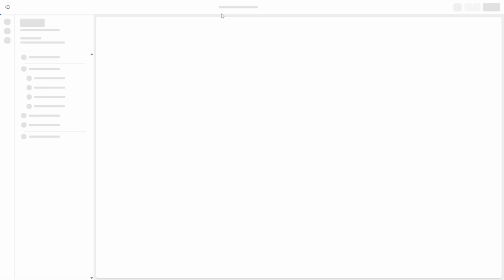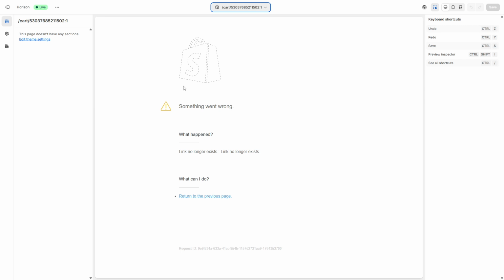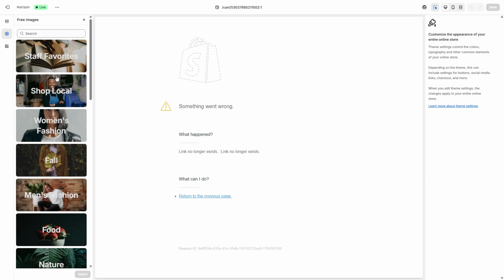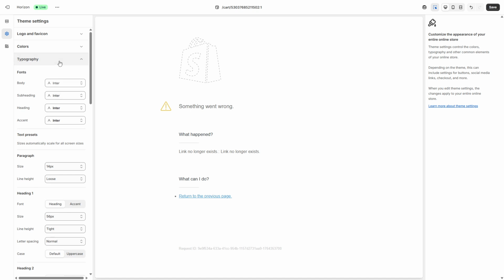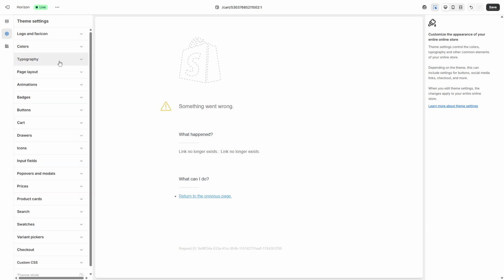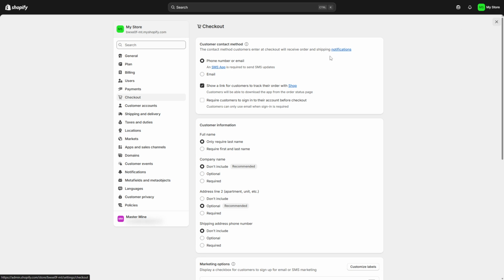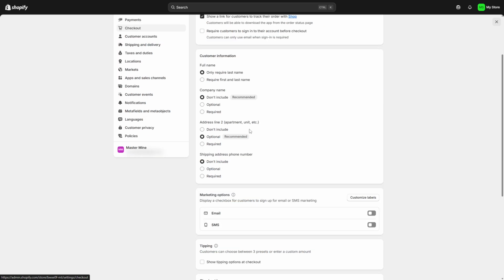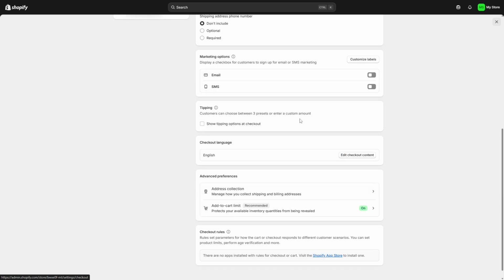How to Customize Shopify Checkout (Full 2026 Guide)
How to Customize Shopify Checkout (Full 2025 Guide)